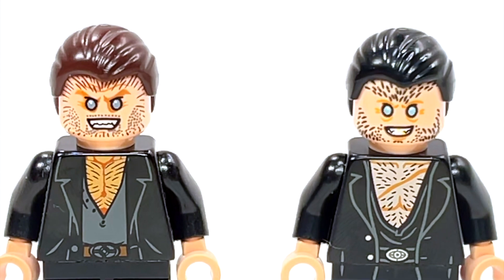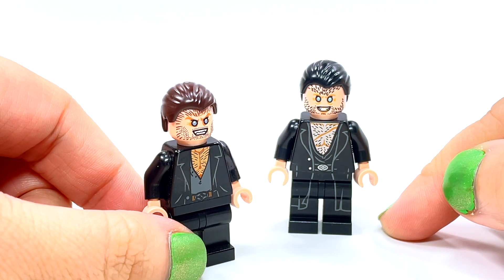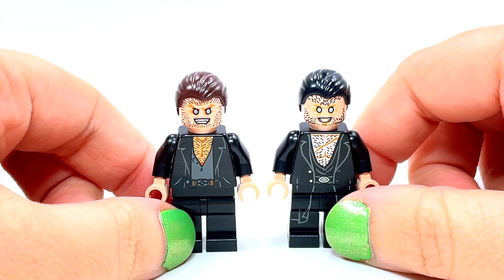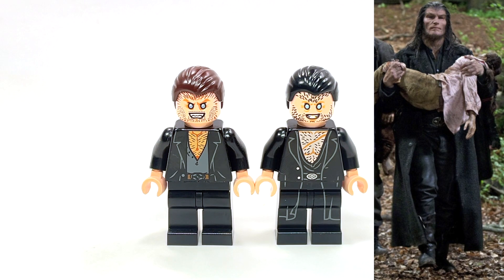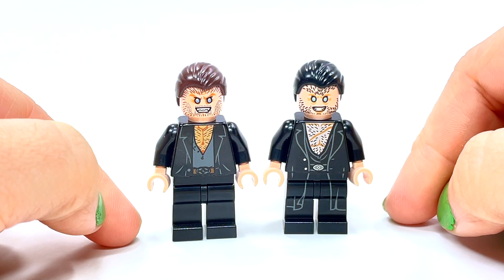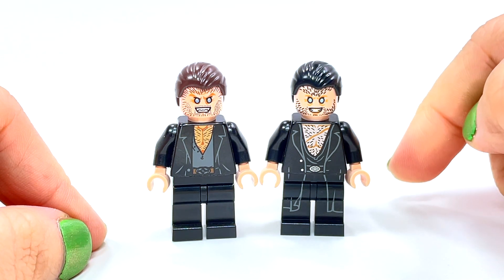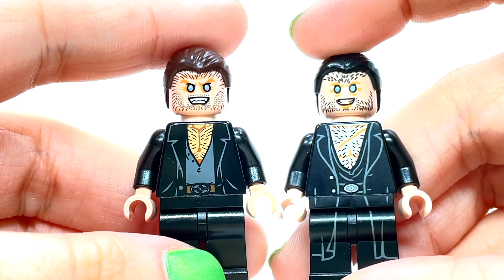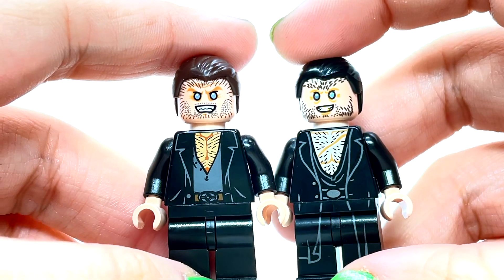LEGO Harry Potter Fenrir Greyback Werewolf Minifigure Comparison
Fenrir Greyback LEGO Harry Potter Minifigure Comparison

The original Fenrir Greyback came out in 2010 and 2011 in The Burrow 4840 and Diagon Alley 10217.
The new Fenrir Greyback came out in 2020 in Attack on the Burrow 75980.